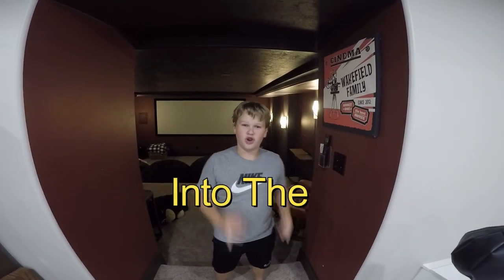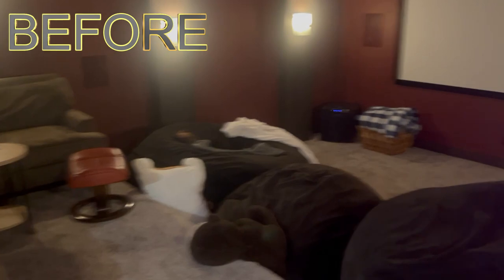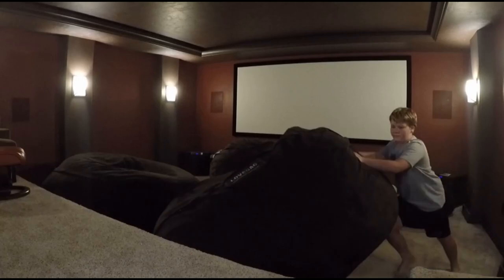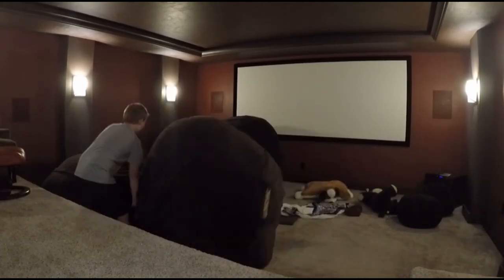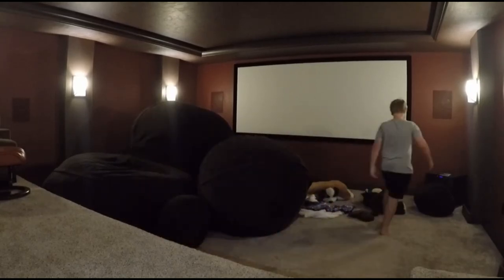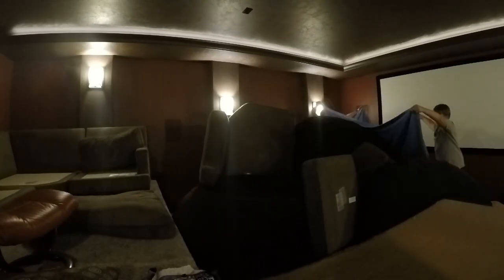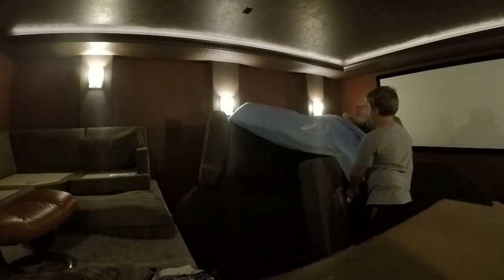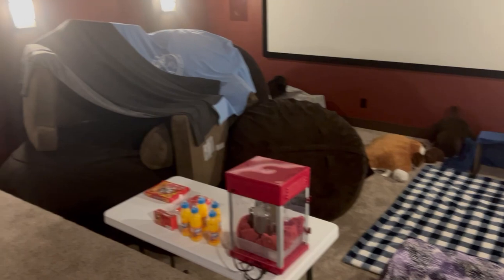Building The BIGGEST Home Theater Fort EVER Made!